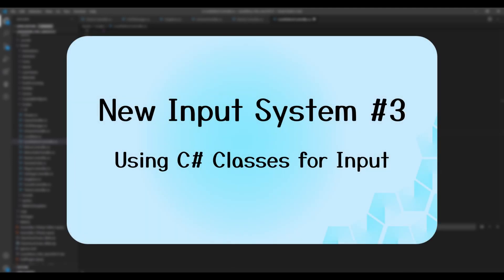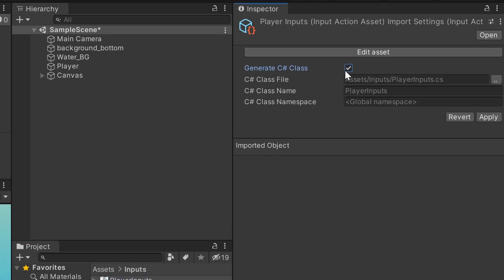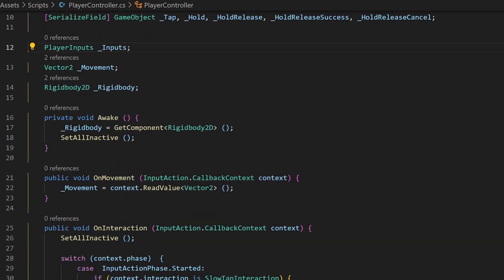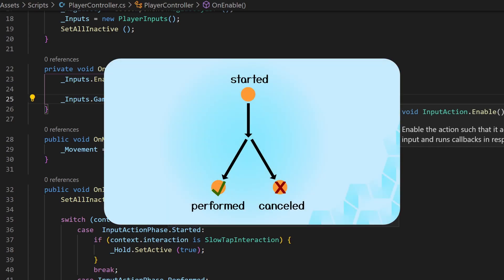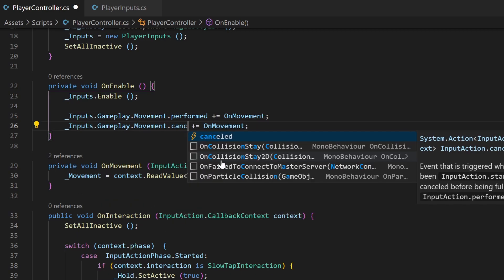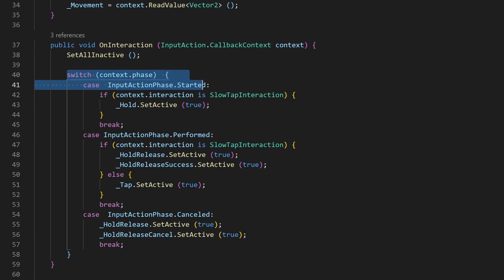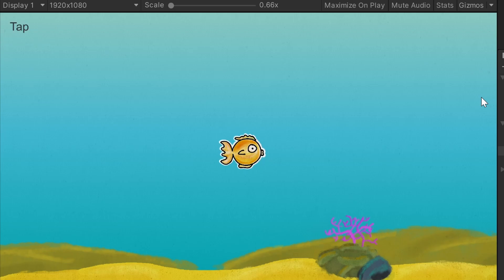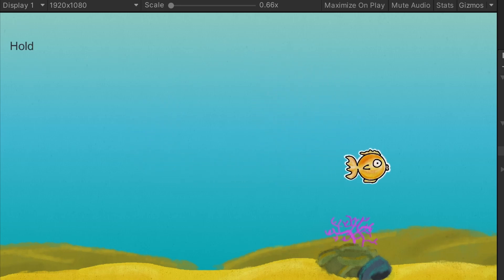Input with C# Classes - Unitys New Input System #3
This tutorial is suitable for beginners. You will learn how to update your progress from the two previous episodes to the coding-like approach via autogenerated C# classes. Those are a super way to handle your inputs completly via code.

Questions, Ideas, Feedback?

Timestamps:

00:00 Recap
00:25 Generating the c# class
01:11 Updating the PlayerController script
01:43 Updating the movement function
03:02 Updating the interaction function
04:28 Tips & Examples